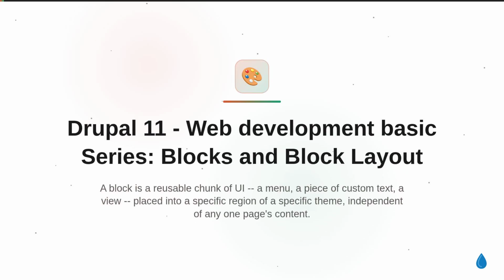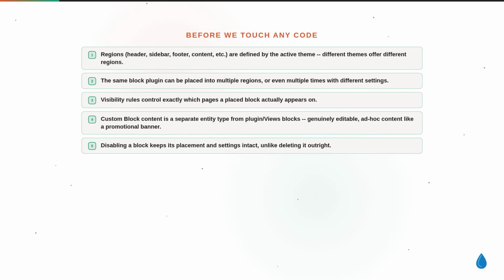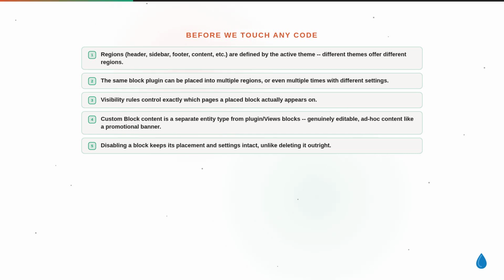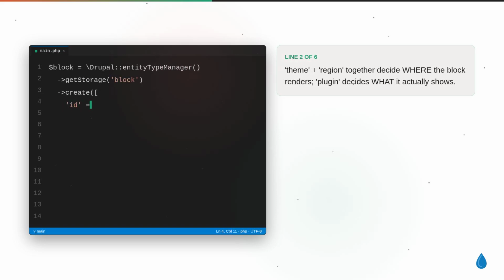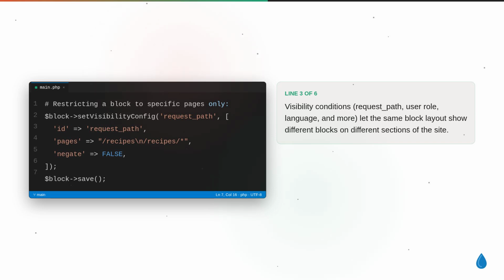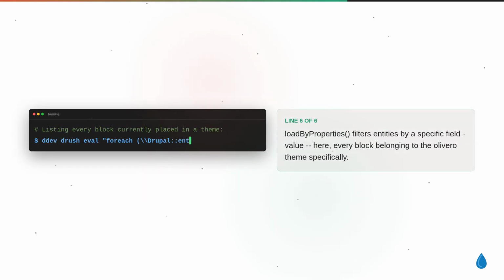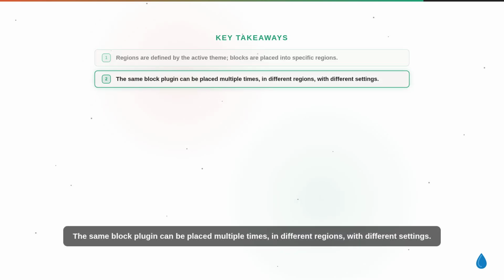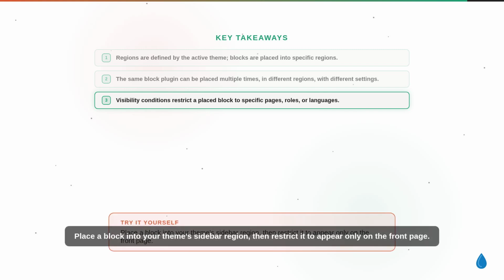Blocks and Block Layout | Drupal Site Building Tutorial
A block is a reusable chunk of UI -- a menu, a piece of custom text, a view -- placed into a specific region of a specific theme, independent of any one page's content.

In this Drupal 11 tutorial, you'll learn:
• The block layout page is essentially a live map of the current theme's regions and what's currently placed in each.
• 'theme' + 'region' together decide WHERE the block renders; 'plugin' decides WHAT it actually shows.
• Visibility conditions (request_path, user role, language, and more) let the same block layout show different blocks on different sections of the site.
• Custom Block content (a separate entity type from Views/plugin blocks) is how you add genuinely editable, ad-hoc content -- like a promotional banner -- without writing any code.
• Disabling keeps the block's placement and settings intact for later -- useful for temporarily hiding something without losing its configuration.
• loadByProperties() filters entities by a specific field value -- here, every block belonging to the olivero theme specifically.

Try it yourself: Place a block into your theme's sidebar region, then restrict it to appear only on the front page.